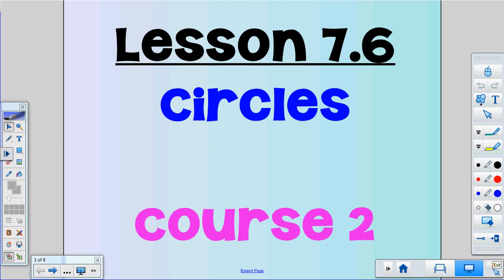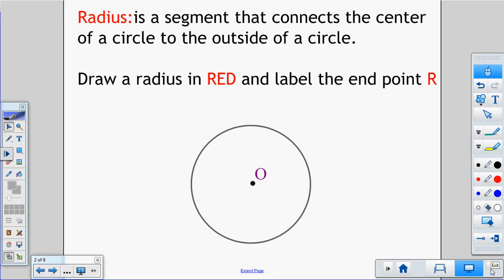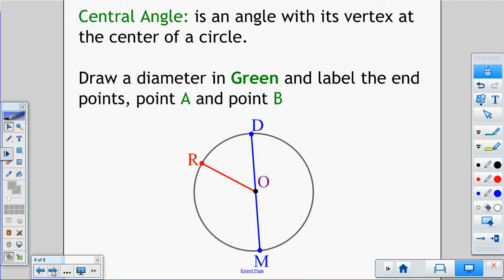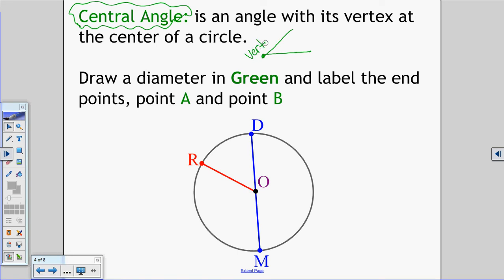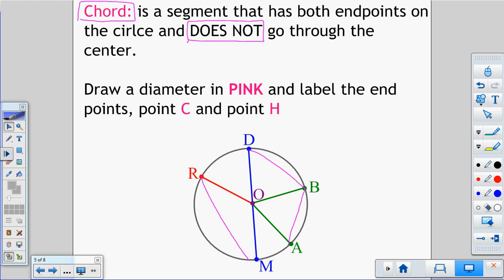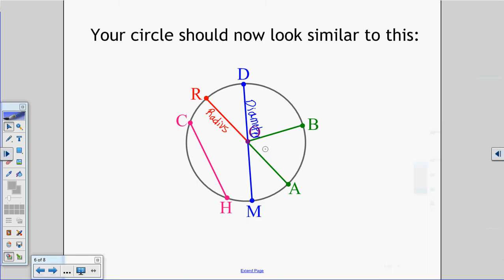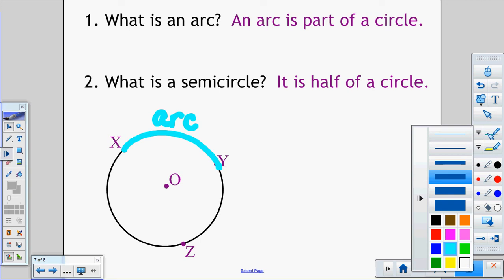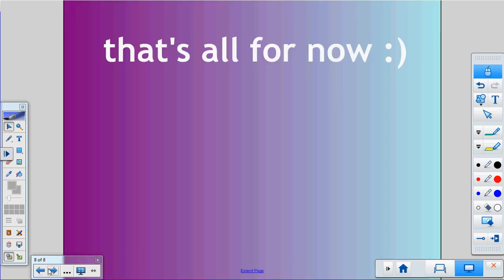7 6 circles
Course 2
7th grade Math